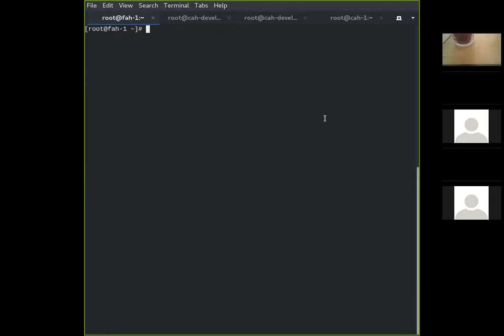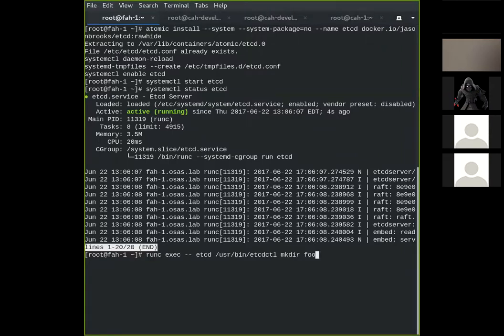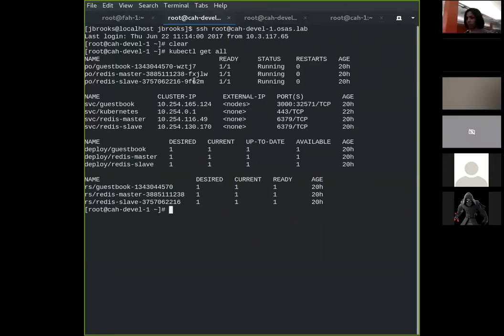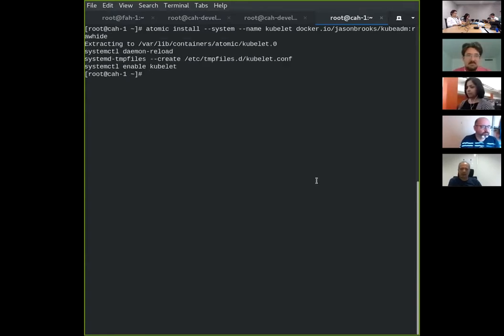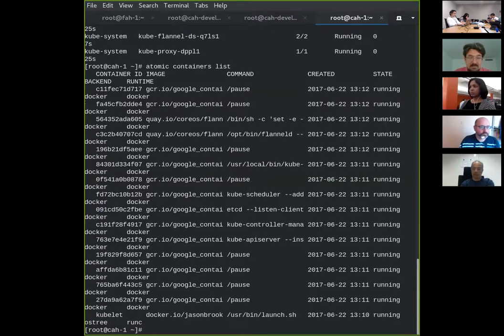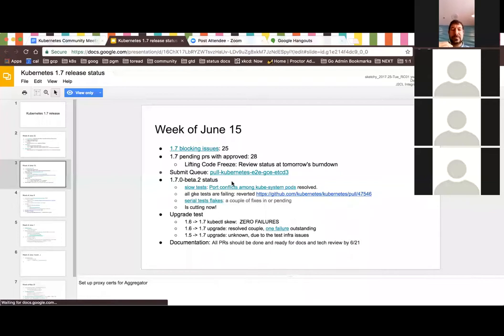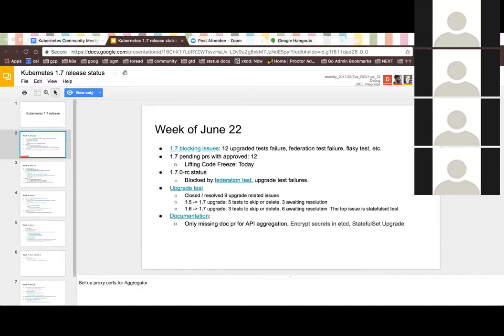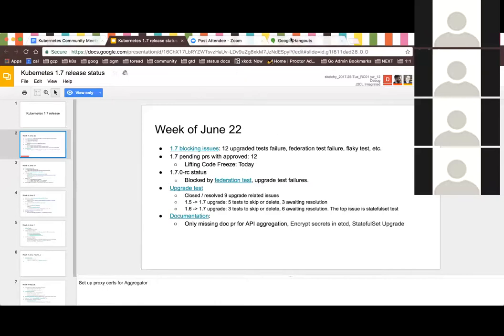Kubernetes Community Meeting 20170622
Demo - Using “system containers” to install Kubernetes; Release update 1.8, 1.7, 1.6;  SIG Auth, SIG Cluster Ops;  SIG Network; Steering Committee update